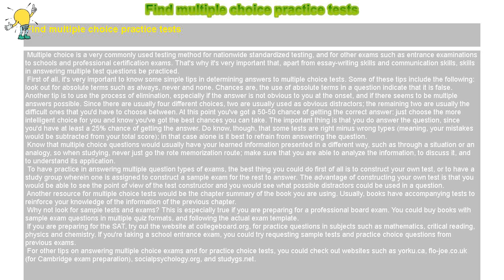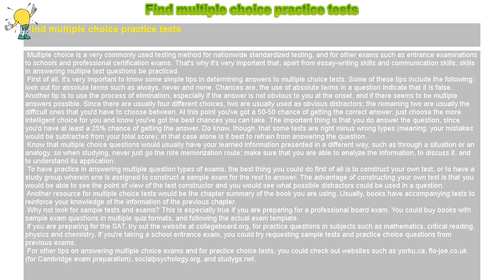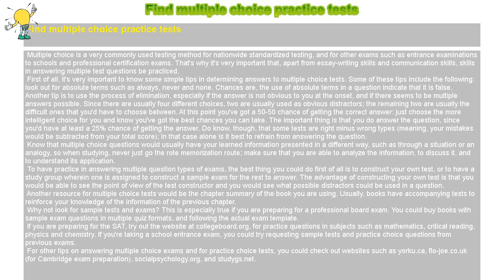How to : Find multiple choice practice tests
Find multiple choice practice tests

 Multiple choice is a very commonly used testing method for nationwide standardized testing, and for other exams such as entrance examinations to schools and professional certification exams. That's why it's very important that, apart from essay-writing skills and communication skills, skills in answering multiple test questions be practiced.

 First of all, it's very important to know some simple tips in determining answers to multiple choice tests. Some of these tips include the following: look out for absolute terms such as always, never and none. Chances are, the use of absolute terms in a question indicate that it is false. Another tip is to use the process of elimination, especially if the answer is not obvious to you at the onset, and if there seems to be multiple answers possible. Since there are usually four different choices, two are usually used as obvious distractors; the remaining two are usually the difficult ones that you'd have to choose between. At this point you've got a 50-50 chance of getting the correct answer: just choose the more intelligent choice for you and know you've got the best chances you can take. The important thing is that you do answer the question, since you'd have at least a 25% chance of getting the answer. Do know, though, that some tests are right minus wrong types (meaning, your mistakes would be subtracted from your total score); in that case alone is it best to refrain from answering the question.

 Know that multiple choice questions would usually have your learned information presented in a different way, such as through a situation or an analogy, so when studying, never just go the rote memorization route; make sure that you are able to analyze the information, to discuss it, and to understand its application.

 To have practice in answering multiple question types of exams, the best thing you could do first of all is to construct your own test, or to have a study group wherein one is assigned to construct a sample exam for the rest to answer. The advantage of constructing your own test is that you would be able to see the point of view of the test constructor and you would see what possible distractors could be used in a question.

 Another resource for multiple choice tests would be the chapter summary of the book you are using. Usually, books have accompanying tests to reinforce your knowledge of the information of the previous chapter.

 Why not look for sample tests and exams? This is especially true if you are preparing for a professional board exam. You could buy books with sample exam questions in multiple quiz formats, and following the actual exam template.

 If you are preparing for the SAT, try out the website at collegeboard.org, for practice questions in subjects such as mathematics, critical reading, physics and chemistry. If you're taking a school entrance exam, you could try requesting sample tests and practice choice questions from previous exams.

 For other tips on answering multiple choice exams and for practice choice tests, you could check out websites such as yorku.ca, flo-joe.co.uk (for Cambridge exam preparation), socialpsychology.org, and studygs.net.